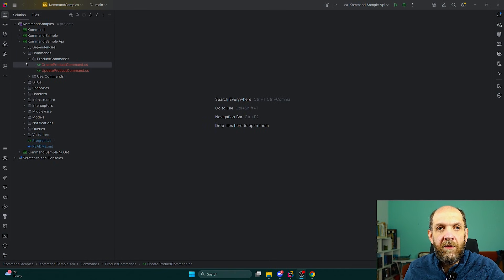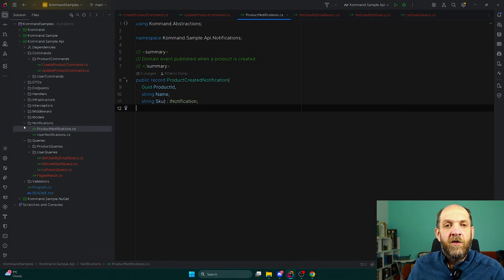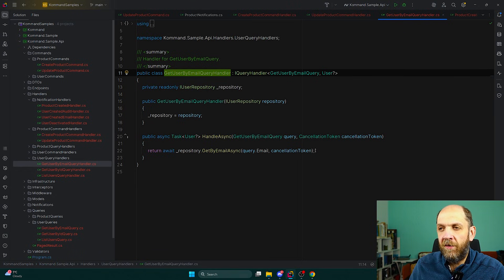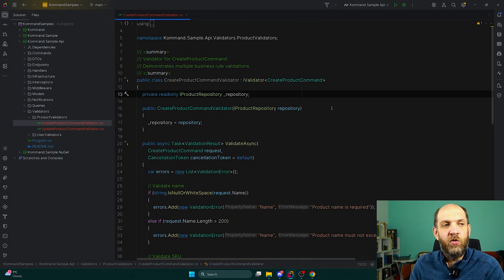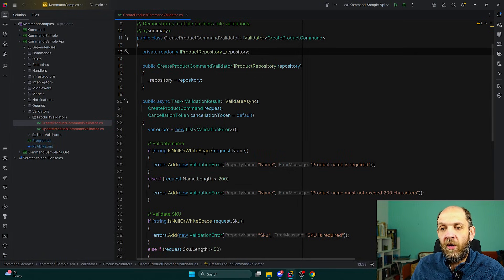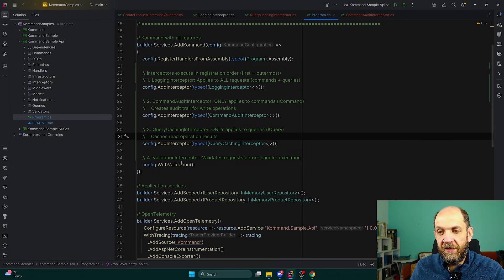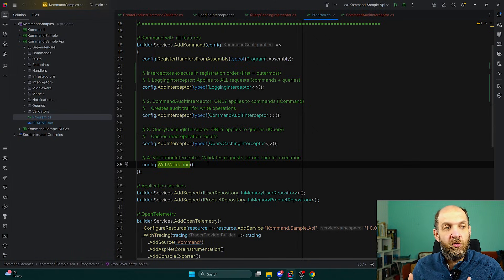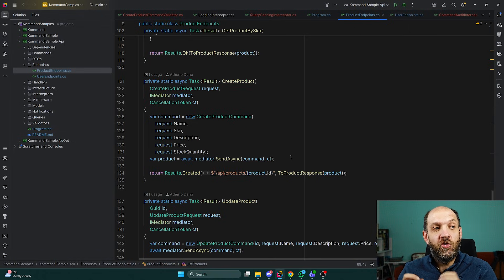CQRS In .NET with Kommand (will forever stay FREE)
At work I found myself in a situation where I needed to export the way I made a basic CQRS implementation in a shared project, because we have several building blocks where we needed to implement the same pattern. Then, somebody suggested to open source it. That's what I did!

So, meet Kommand - your lightweight yet powerful  CQRS/mediator library that's free and will forever stay like this. Please note that this was not created as a replacement to something else. it's just open sourcing the very opinionated approach to basic query and command segragation that I use at work.

Therefore there are some distinctive features that you'll find in Kommand:
1. Built-in application level validators
2. Semantical and technical distinction between queries and commands
3. Interceptor that can be selectively applie to commands, queries or both

In this video I go through all these concepts showing its implementation in a .NET 10 Minimal API project.